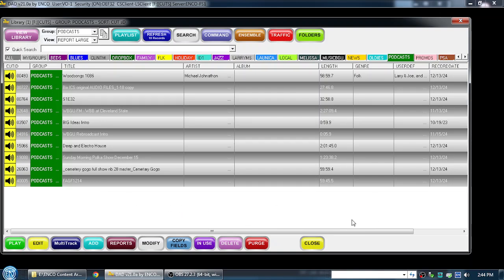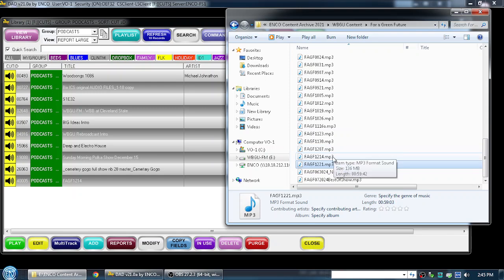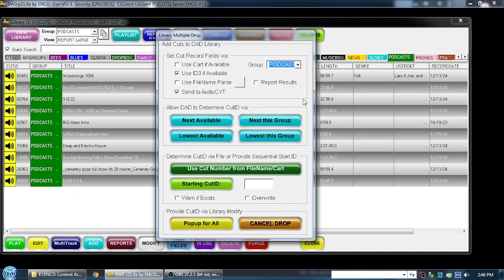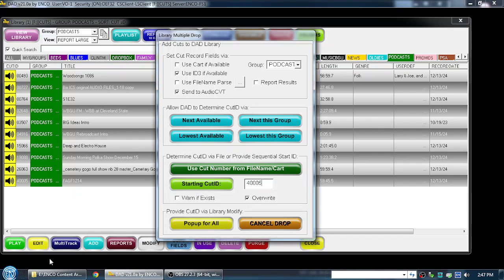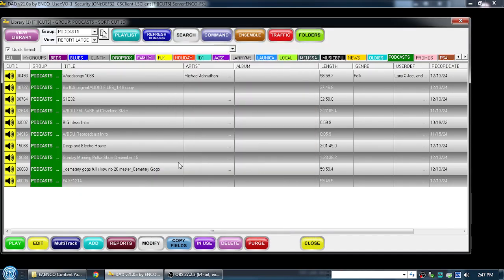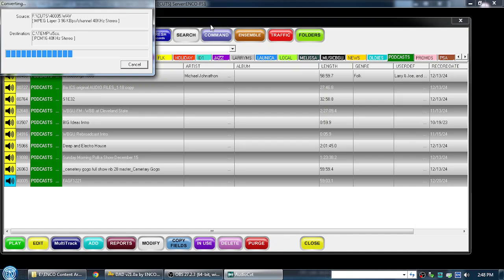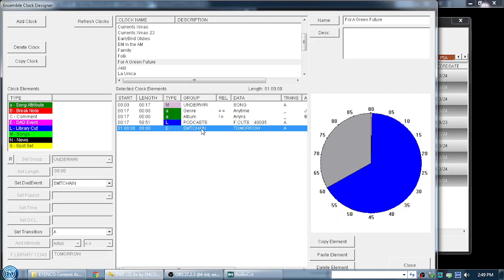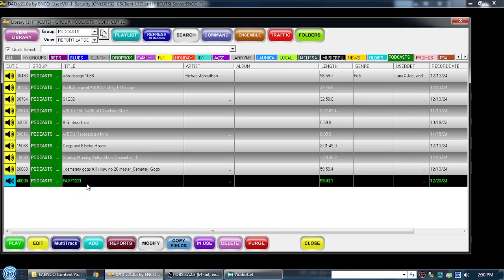Importing/Replacing & Scheduling PODCAST Programming in ENCO